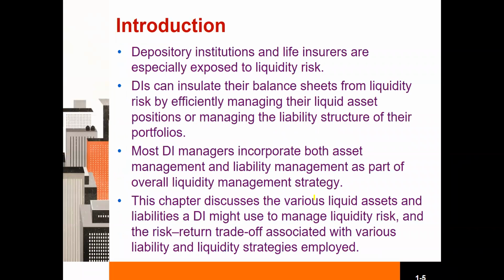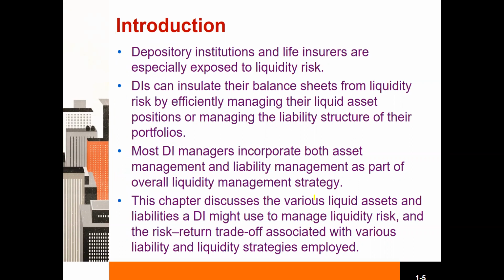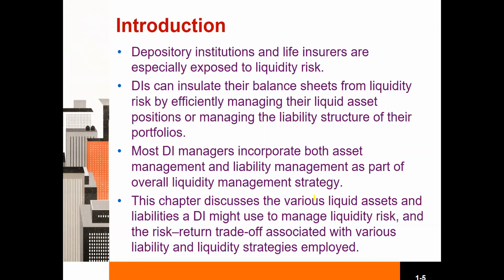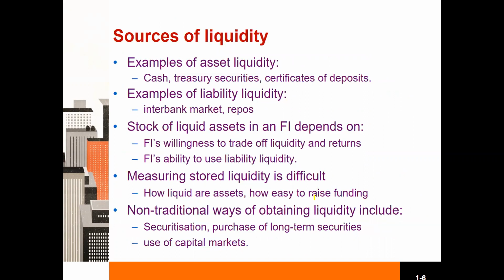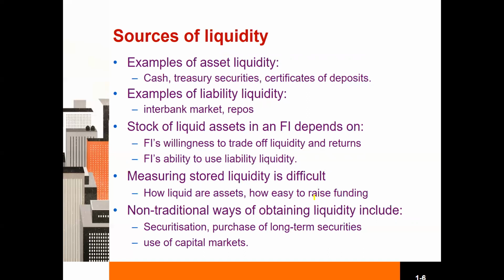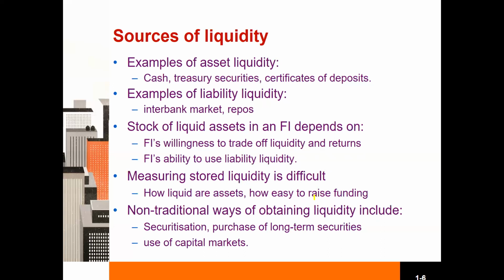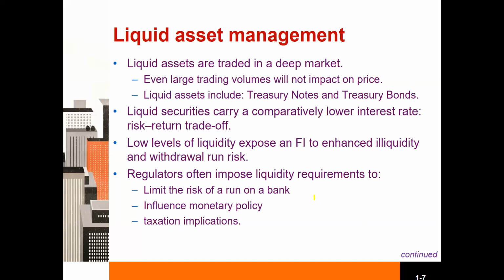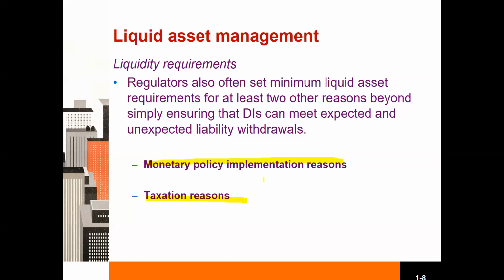Chapter 15 part 1